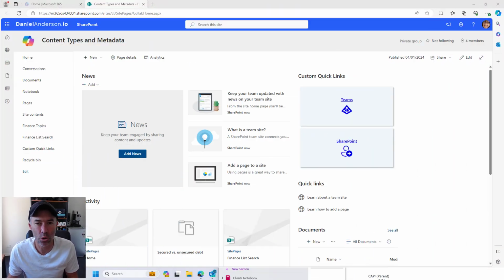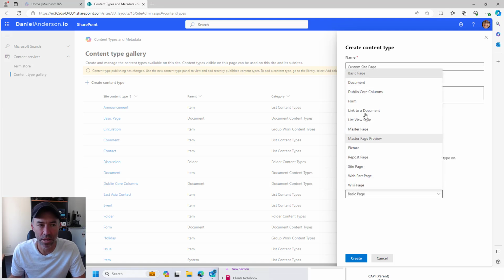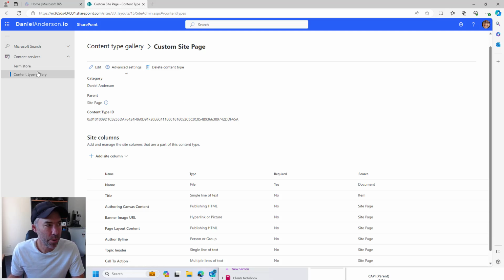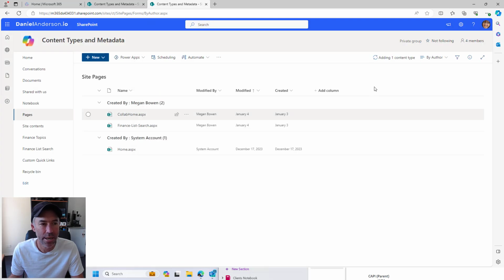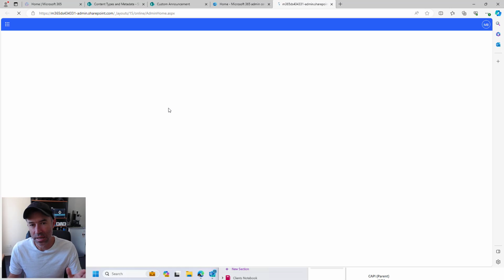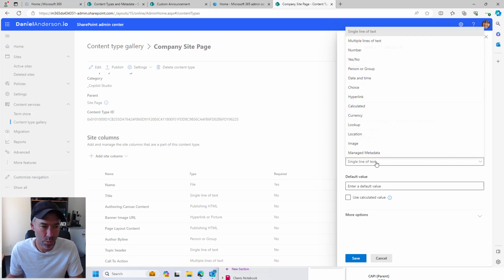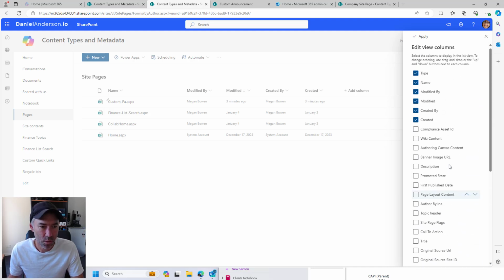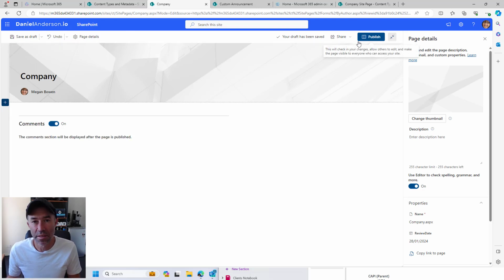SharePoint Content Type Mastery: Learn How to Create Content Types